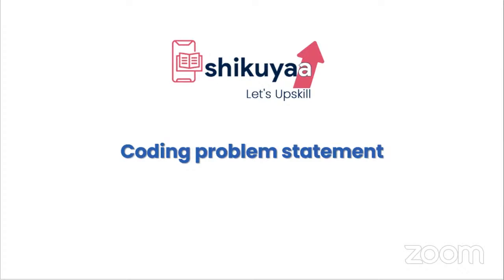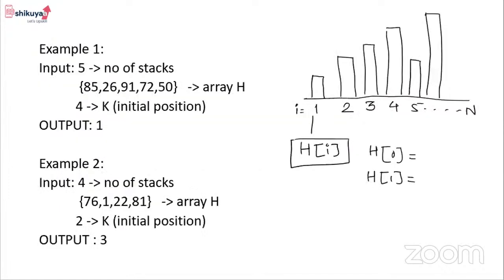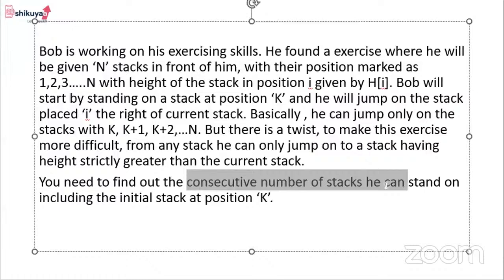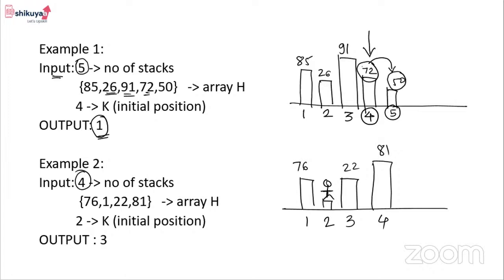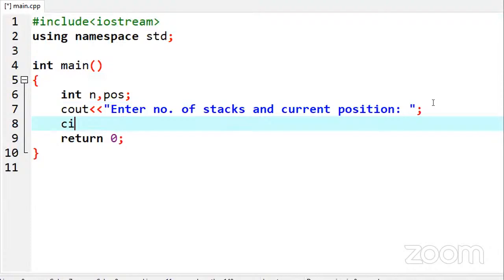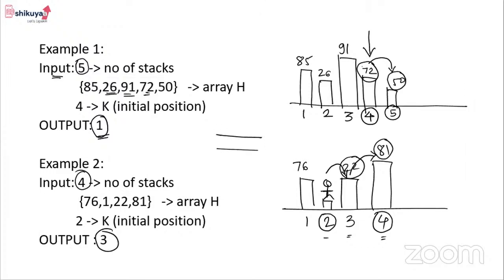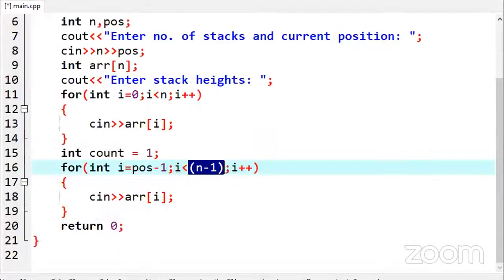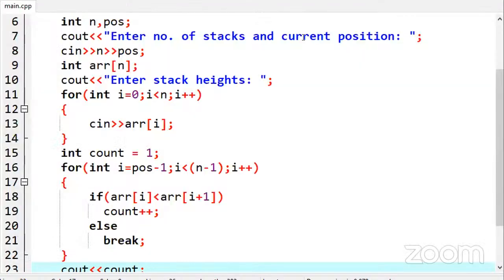Programming Coding MCQ's